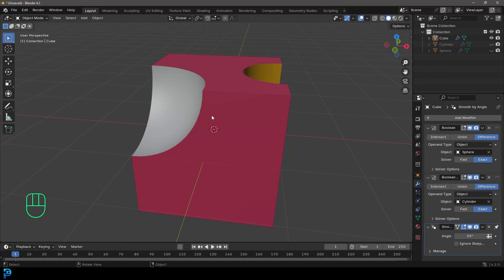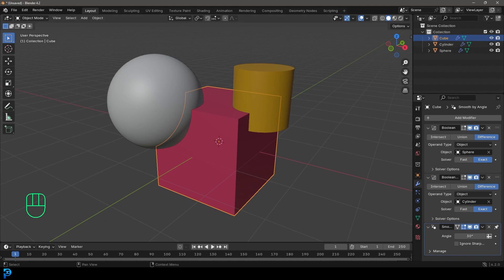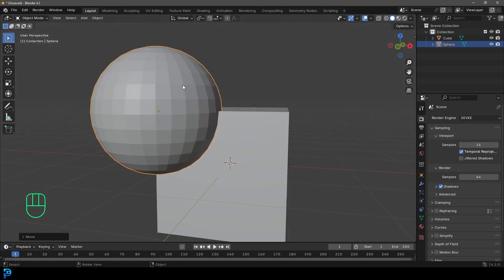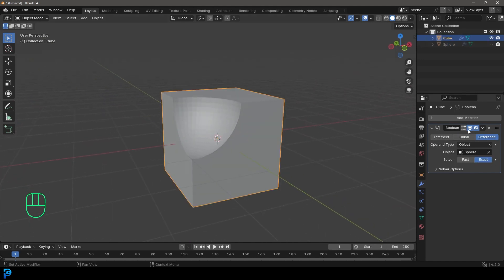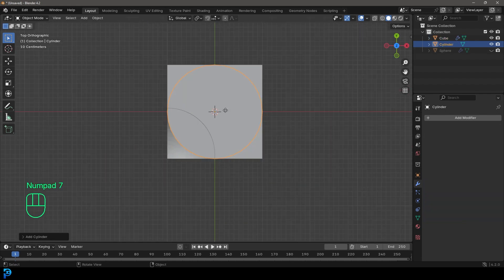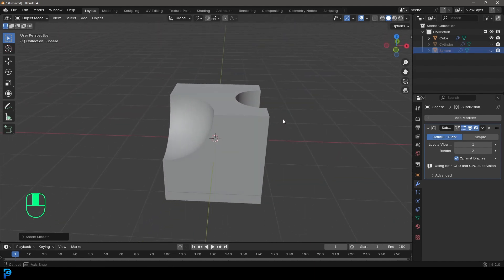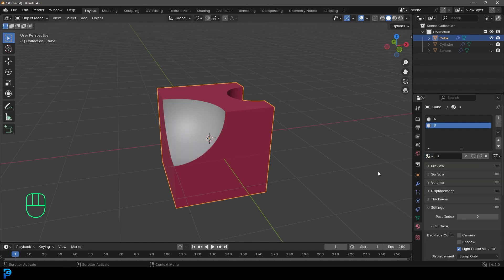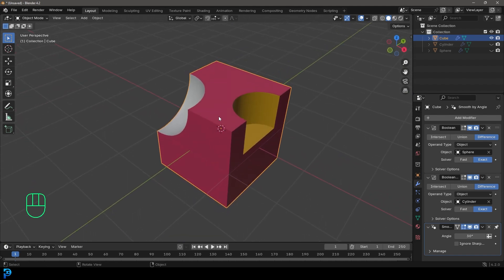Boolean Modifier For Beginners | Blender Tutorial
This video will teach you about Boolean Operations in Blender at a very beginner level. Enjoy